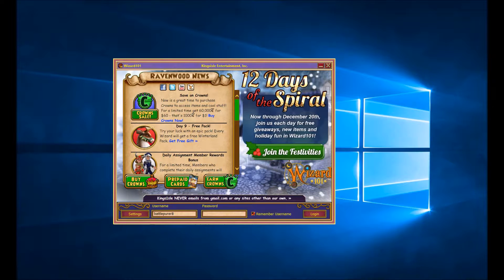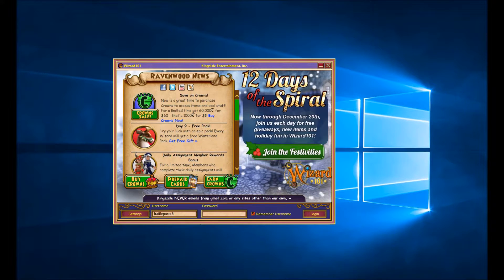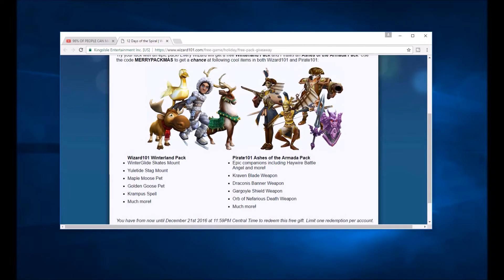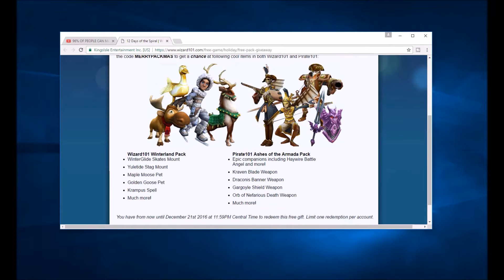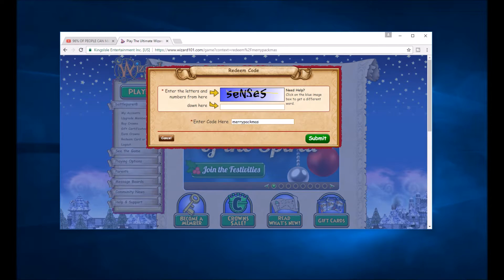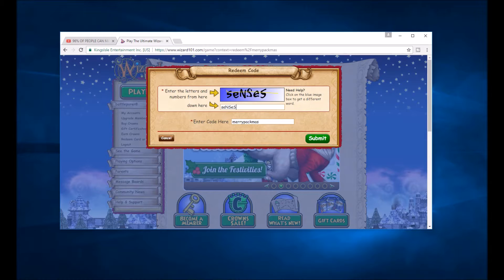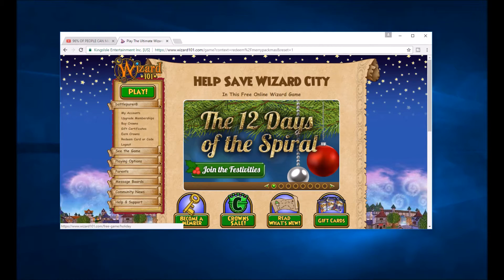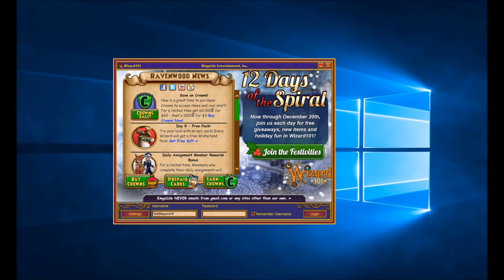Wizard 101: How To Get Free Packs!!! | NEW WINTERLAND PACK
Welcome to the 9th day of The 12 Days of the Spiral!